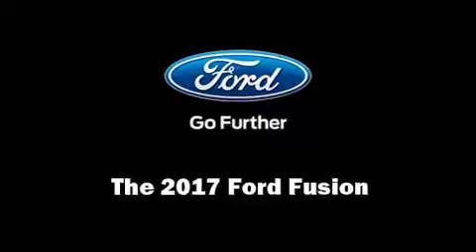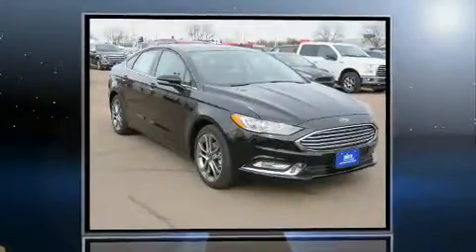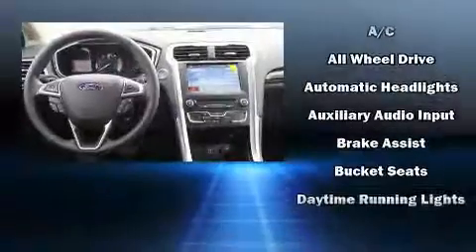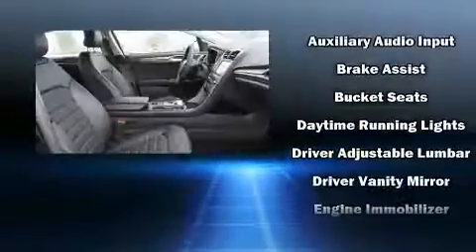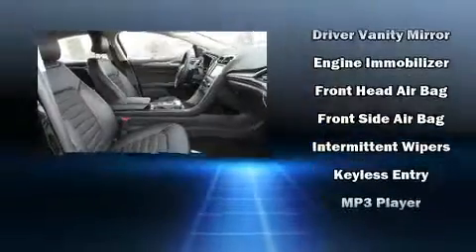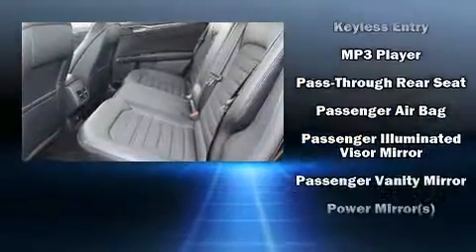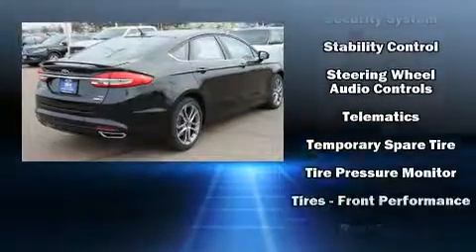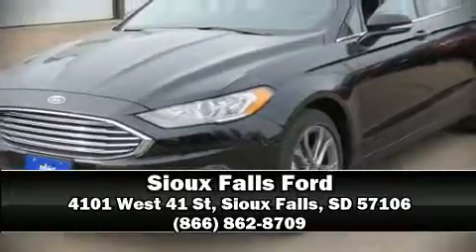2017 Ford Fusion SE in Sioux Falls, SD 57106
Get excited about the 2017 Ford Fusion. This 4 door, 5 passenger sedan will allow you to take command of the road with confidence! It features an automatic transmission, all-wheel drive, and a 2 liter 4 cylinder engine. A turbocharger is also included as an economical means of increasing performance. Top features include power windows, a tachometer, an outside temperature display, front bucket seats, remote keyless entry, cruise control, an overhead console, and power seats. Safety equipment has been integrated throughout, including: dual front impact airbags with occupant sensing airbag, head curtain airbags, traction control, brake assist, a panic alarm, an emergency communication system, and 4 wheel disc brakes with ABS. This car was designed with safety in mind, allowing you to drive with even greater assurance. Our team is professional, and we offer a no-pressure environment. We'd be happy to answer any questions that you may have. Come on in and take a test drive!